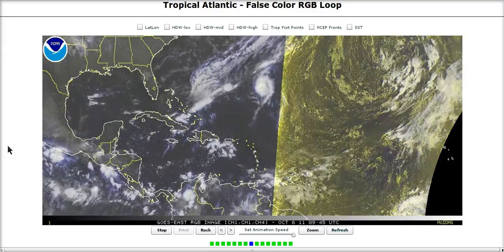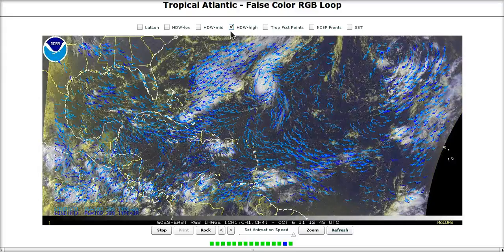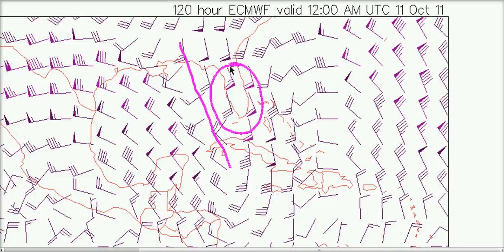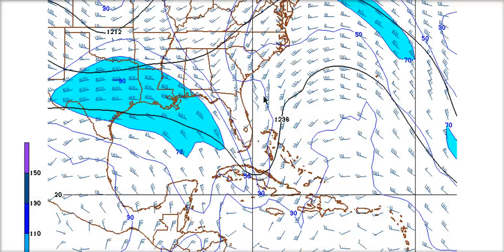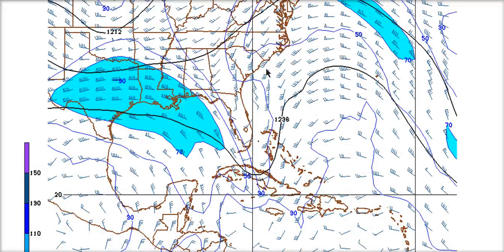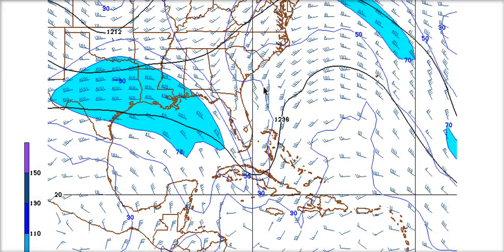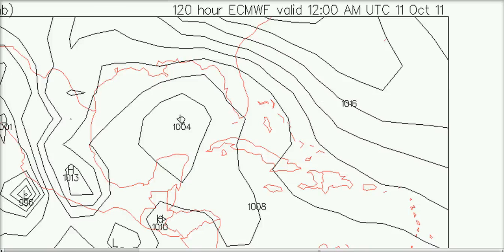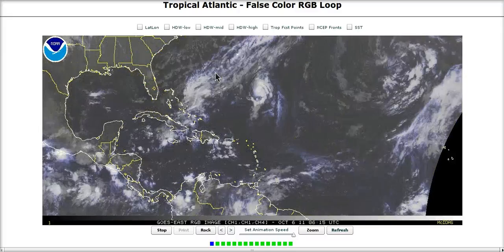Tropical Tidbit for Thursday, October 6th, 2011